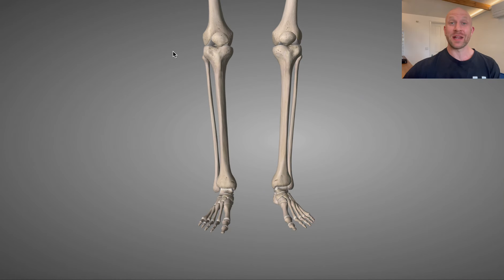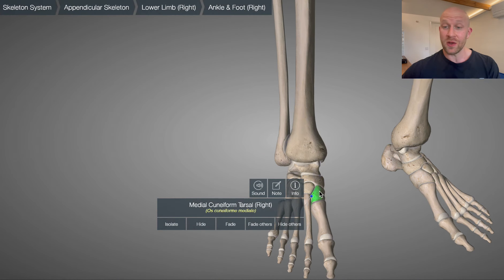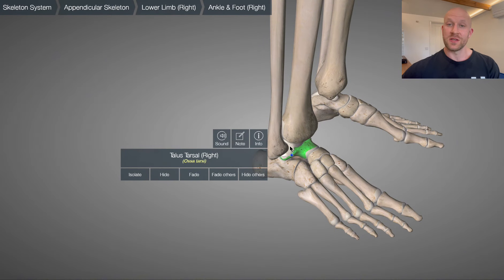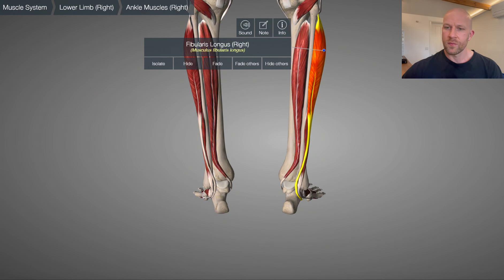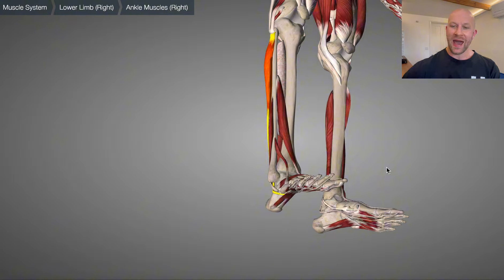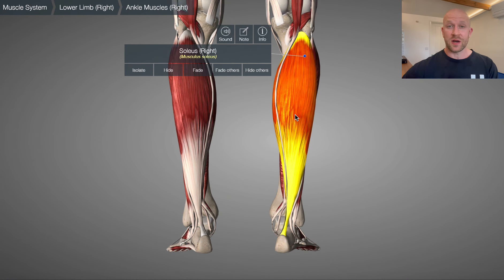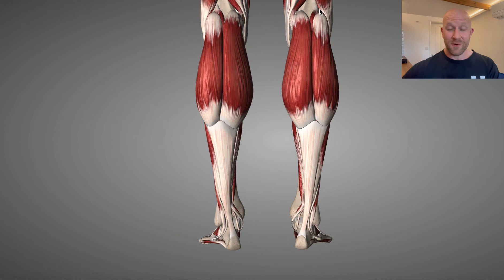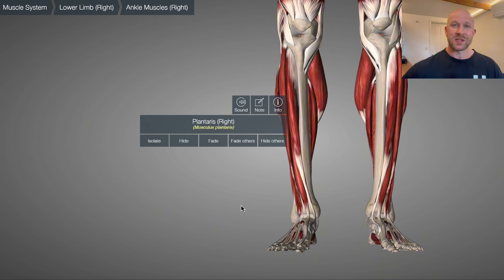Ankle anatomy | Learn Anatomy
In this video we look at the anatomical structures of the ankle. From the deepest bony layer to the most superficial muscular layer, develop your knowledge of anatomy of the ankle in this short, yet informative, video.